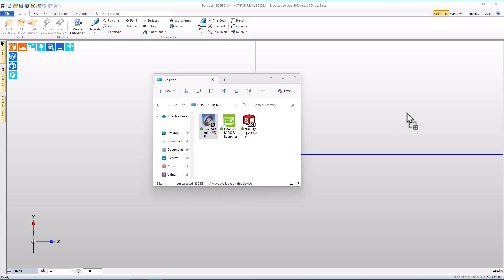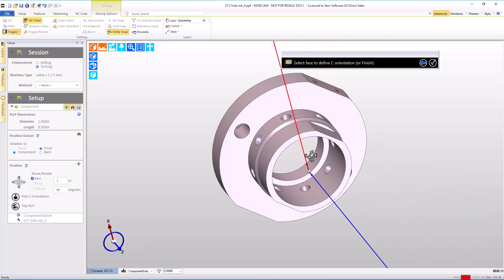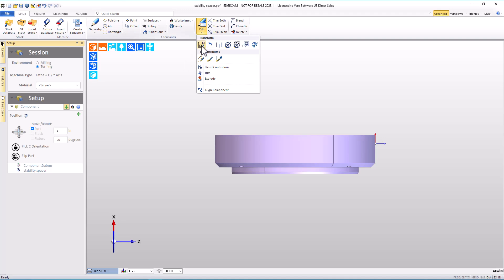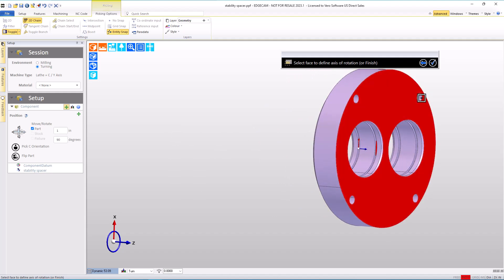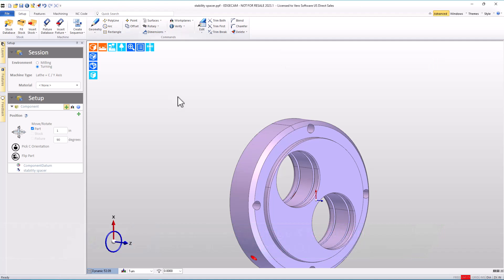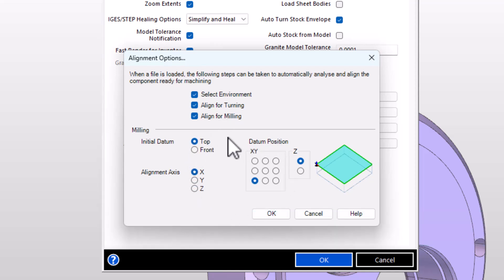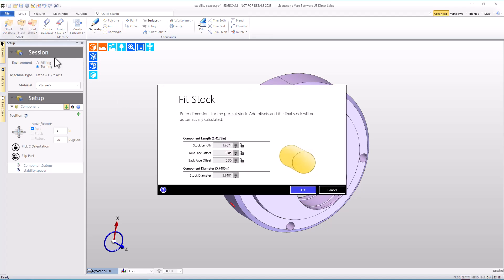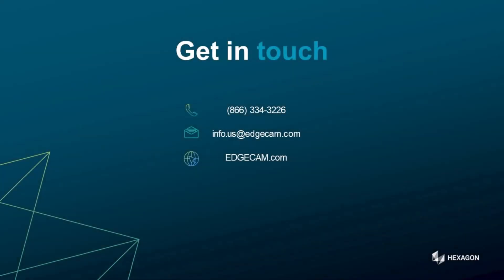EDGECAM Turning Setup Orientation 1